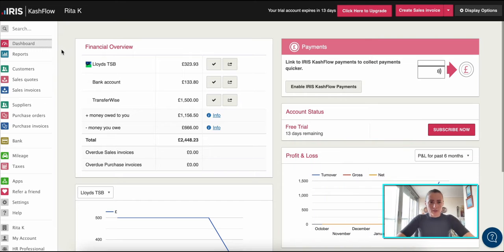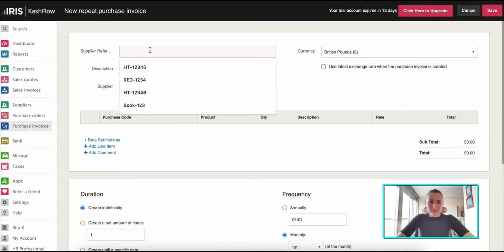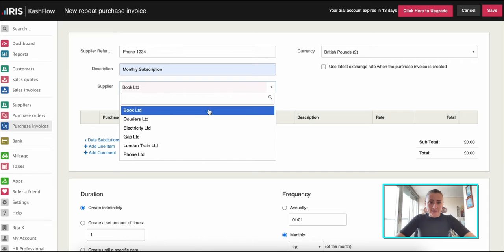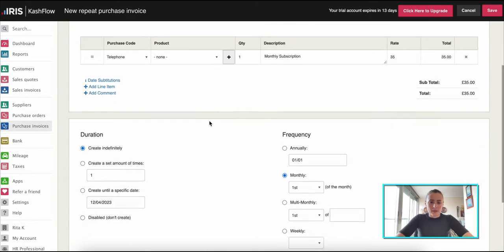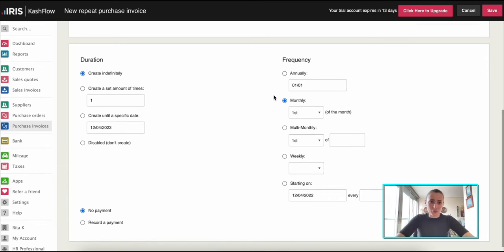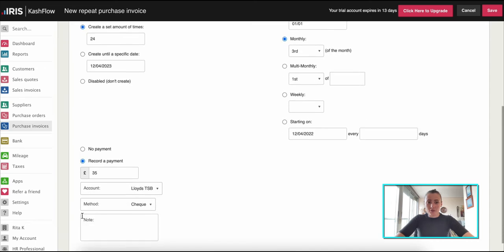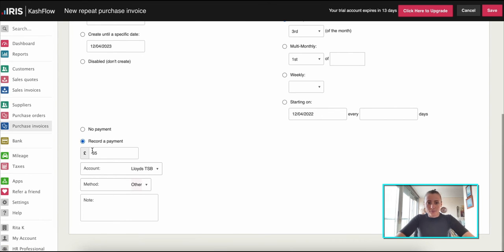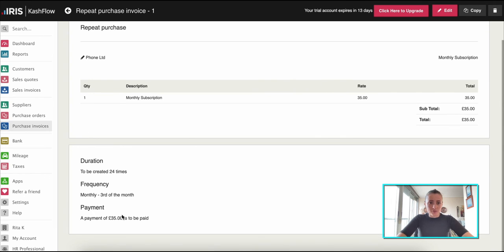How to enter a recurring Supplier invoice on the KashFlow?